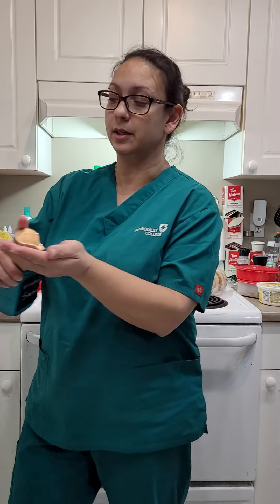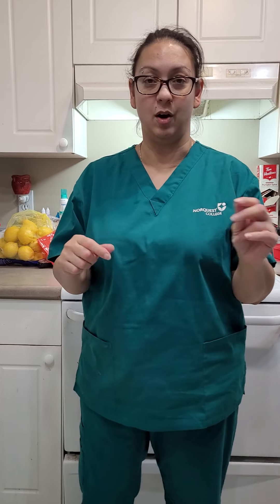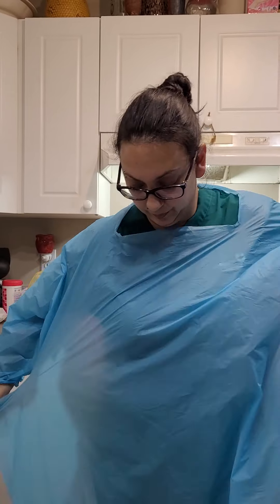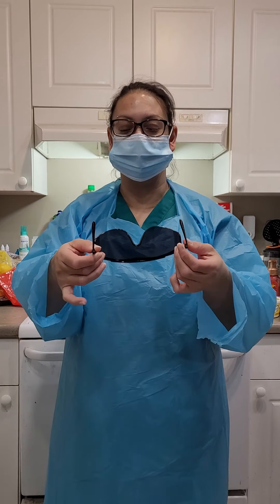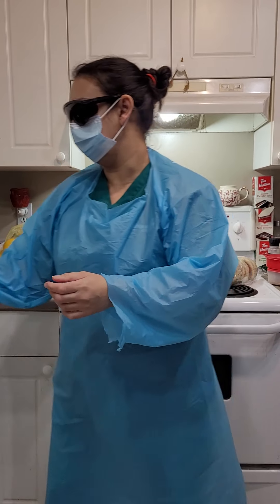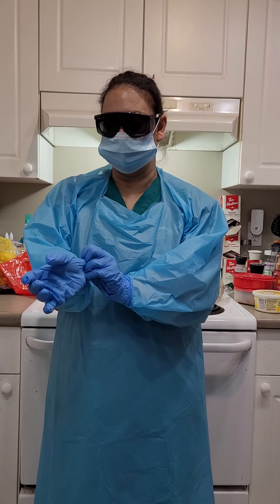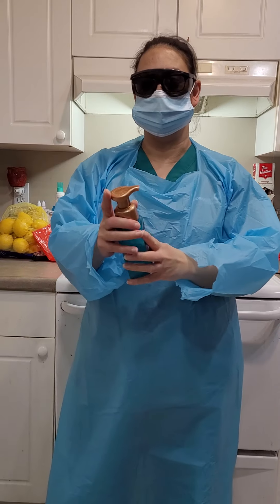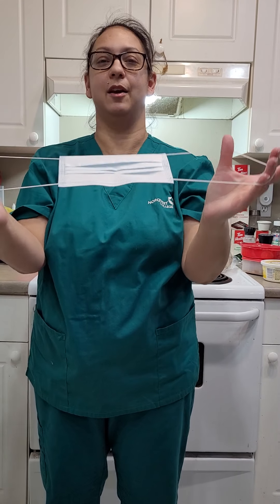sanitizer and ppe